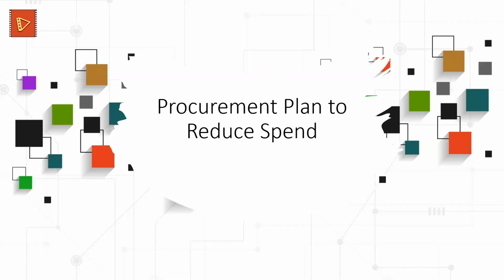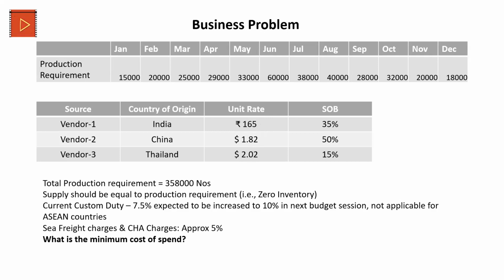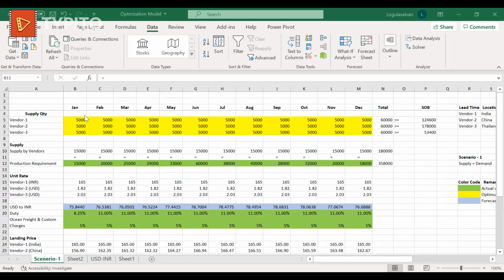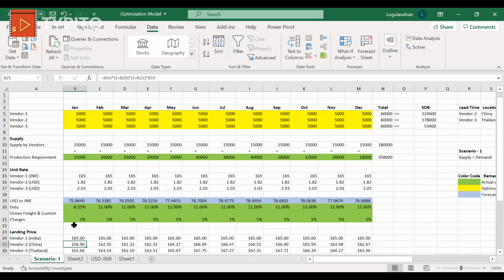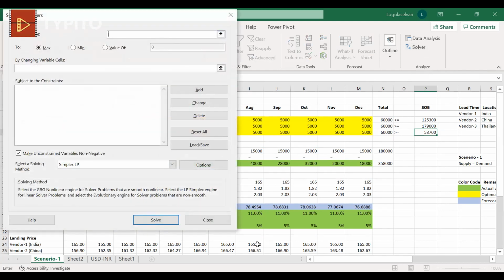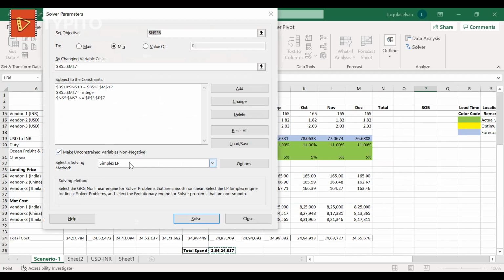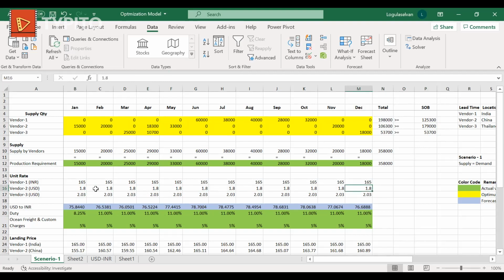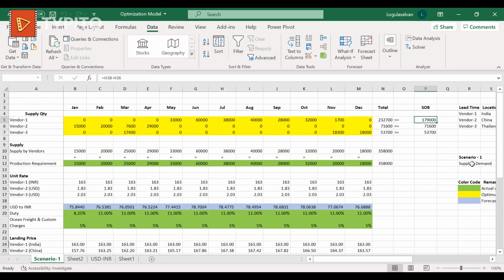Procurement Plan to Save Money - Negotiation Tool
Procurementplan to savemoney is one of the important aspects in supplychain. Budgeting, negotiation, SOB decision, purchaseplanning and spendreduction are the 5 key take away from this video. Procurement strategy is explained using a simple technique in excel which can be used as a tool for negotiation and share of business decision.

Procurement manager can easily adopt this technique and deploy this in order planning over a period of time.

00:00 Intro
00:18 Key takeaways
01:38 Business Problem
04:21 Procurement plan to solve business problem
13:51 Conclusion